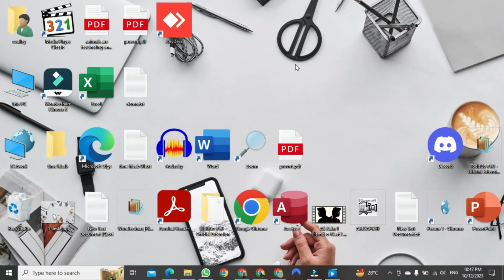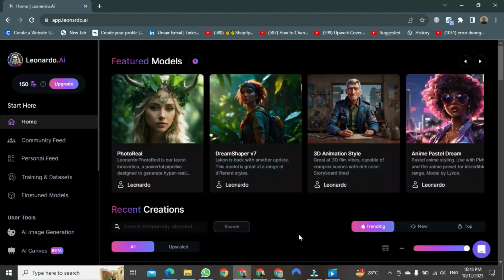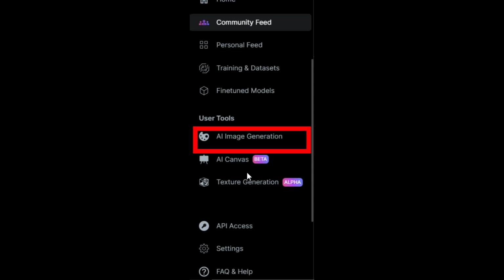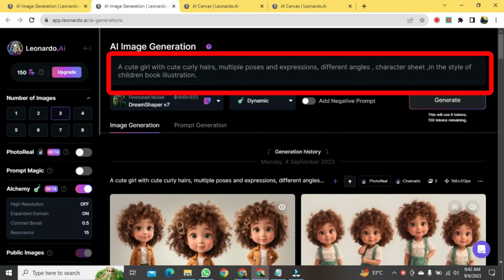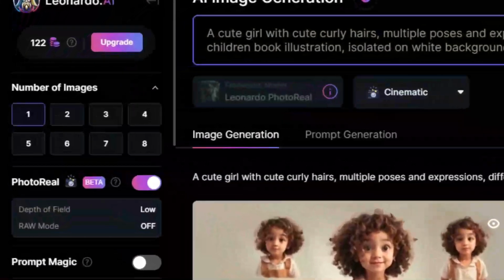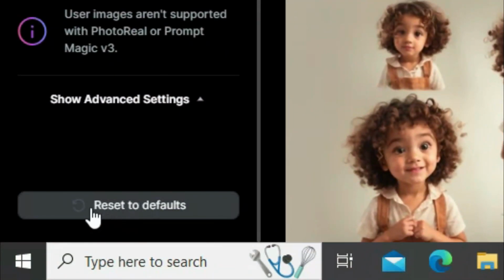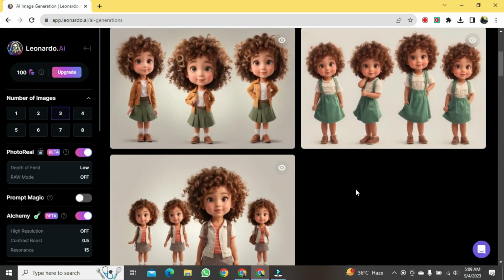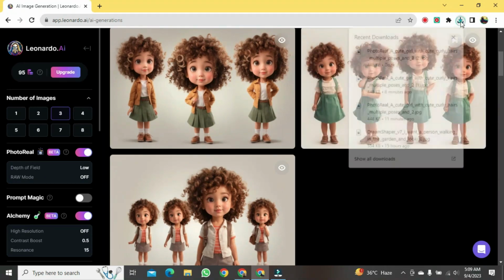How to Use Leonardo AI | Free AI ART/Image Generator | Complete Guide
Unleash your creative potential with Leonardo AI, a remarkable and free AI art generator. In this step-by-step tutorial, we'll guide you through the process of harnessing the power of Leonardo AI to create stunning artworks and designs. Whether you're an artist, designer, or simply looking to explore the world of AI-generated art, this tutorial will help you get started.

In this tutorial, we'll cover:

Introduction to Leonardo AI: Learn about the capabilities of Leonardo AI as a cutting-edge AI art generator, and why it's a fantastic tool for artists and creators.

Accessing Leonardo AI: Step-by-step instructions on how to access Leonardo AI through your web browser, ensuring you're ready to start your AI art journey.

Creating AI Art: Get insights into how to use the intuitive interface of Leonardo AI to generate unique and personalized artworks based on your creative prompts.

Exploring Features: Discover the various features and options available within Leonardo AI for fine-tuning and customizing your AI-generated art.

Downloading and Using Artwork: Learn how to download your AI-generated art and how to utilize it for various creative projects

By the end of this tutorial, you'll have the knowledge and skills to confidently use Leonardo AI as a free AI art generator, allowing you to explore new dimensions of creativity